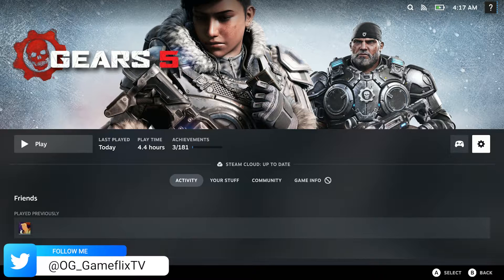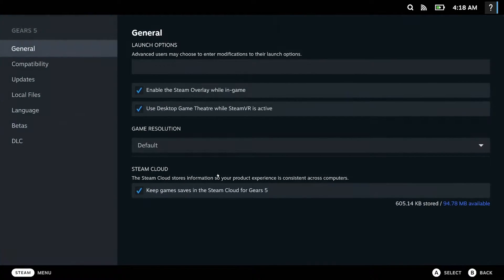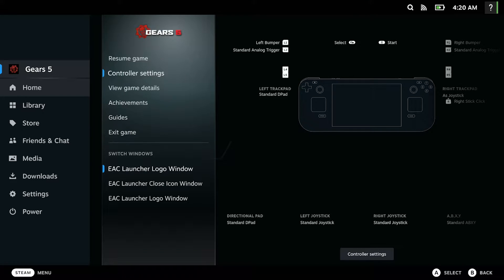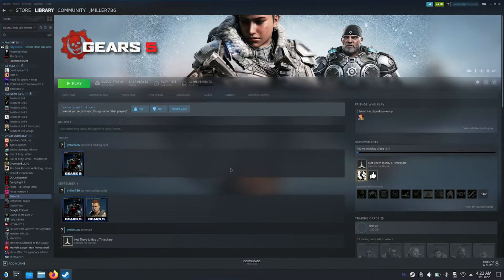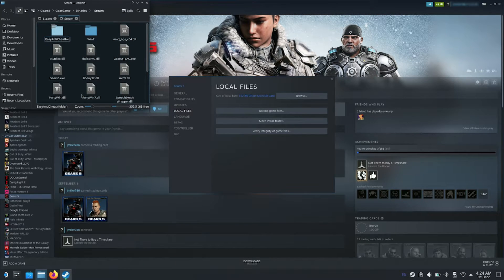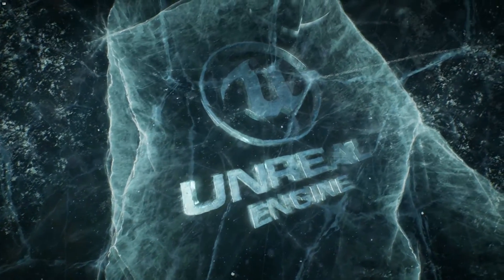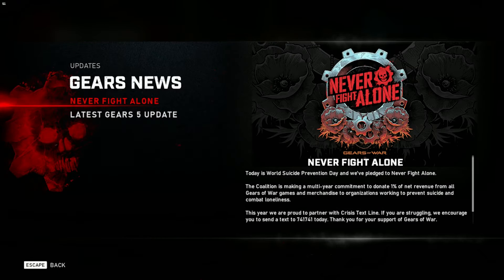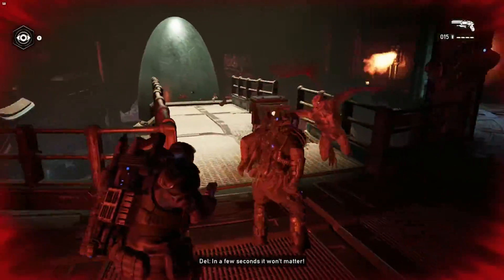Steam Deck Tips - How to Run Gears 5 on SteamOS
Today, we will be looking at how to get Gears 5 to run on the Steam Deck. This game is currently listed as Unsupported due to the EasyAntiCheat. This video will show you how to bypass the anti-cheat so that you access the single-player campaign.

OVERKILL GAMING - Your Home For High-End Gaming! Whether is PC, PS5, or Handheld... We Got You Covered!

Steam Deck 512 GB Model with an additional 512GB Storage SD Card

Gaming PC:
Monitor  - 4K 144 HZ Gigabyte Aorus FV43U
Input - Mouse and Keyboard / XBOX Elite Series 2 Controller / PS5 Dual Sense Controller